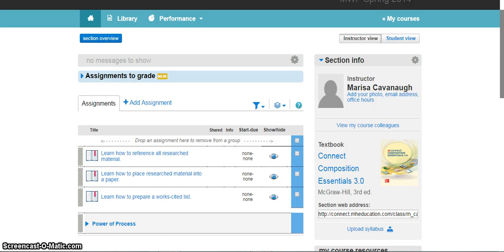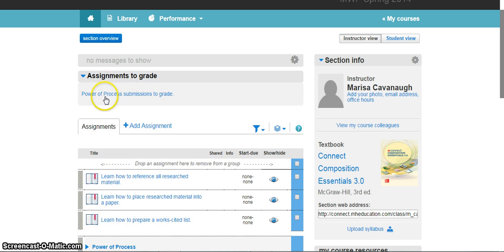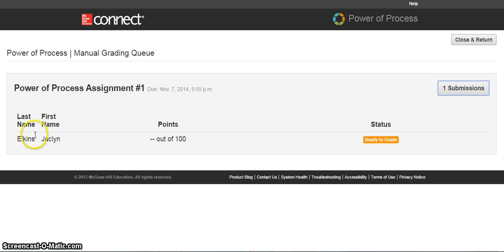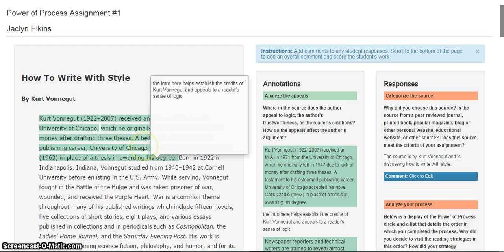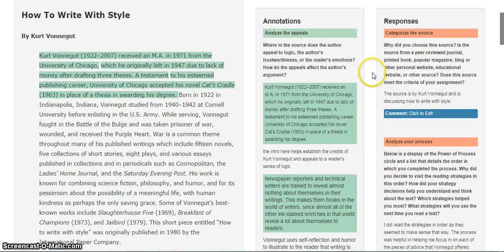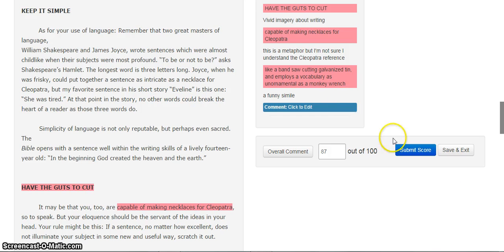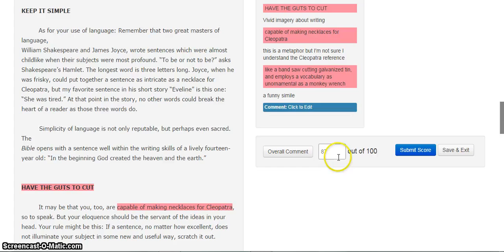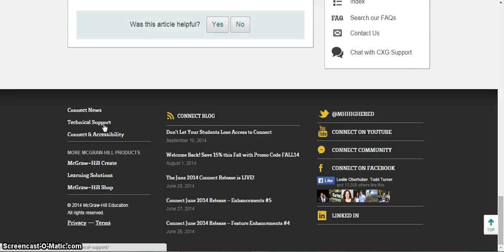How to Grade a Power of Process Assignment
An instructor guide to how to grade a Power of Process assignment within McGraw-Hill Education's Connect platform.